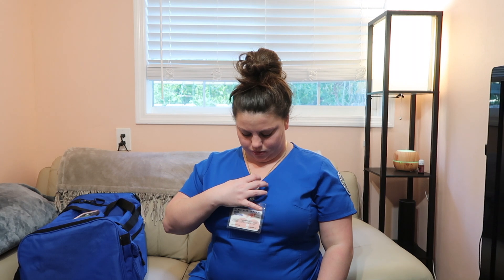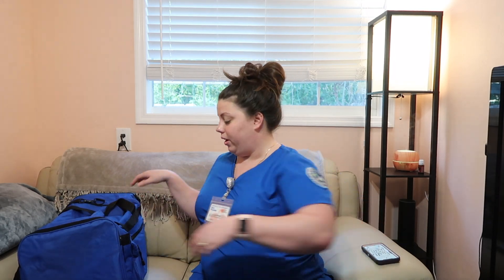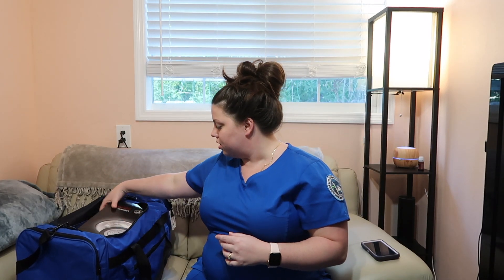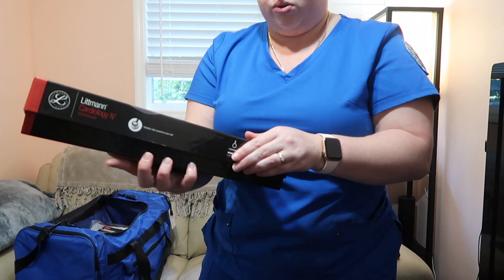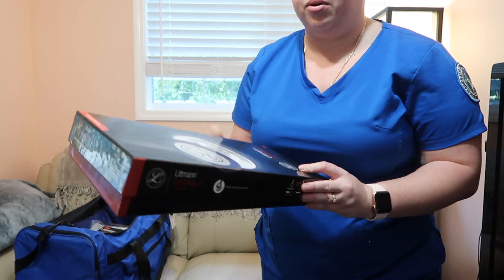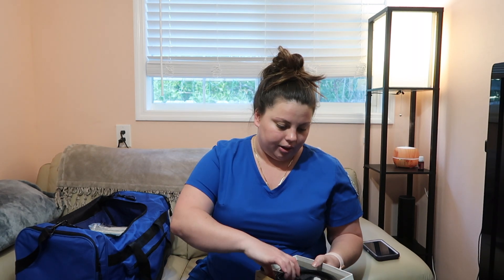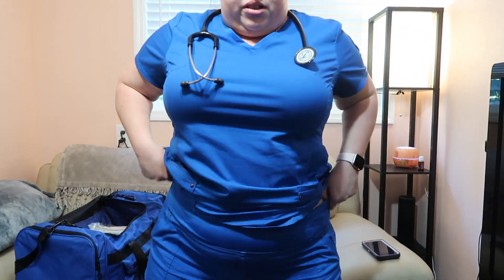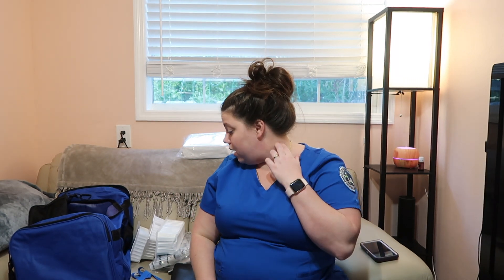Nursing School- What's in my lab bag!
Here is a video on what came in my lab bag for nursing school!!! I should have a sit down update video and also a day in the life video coming up.